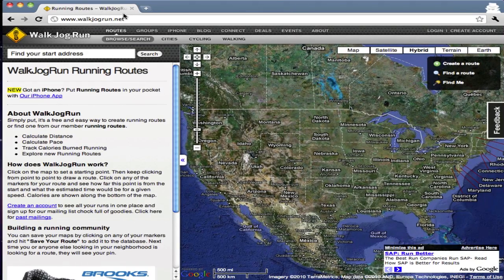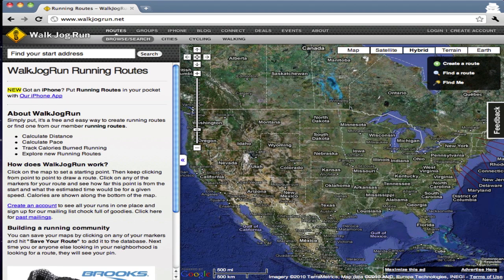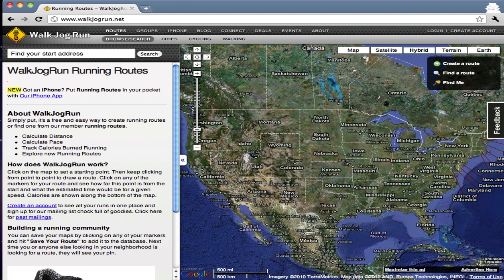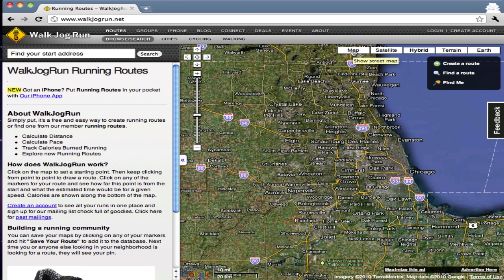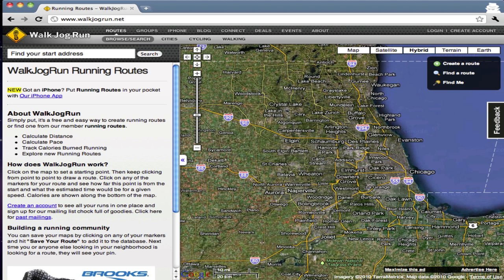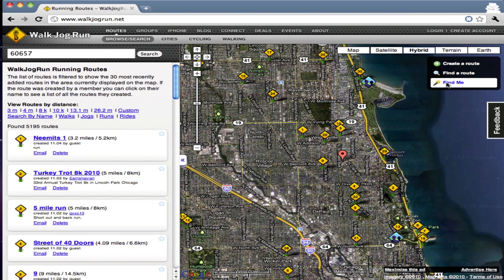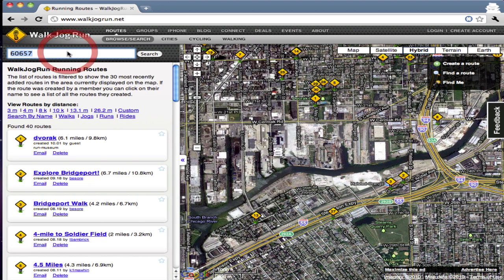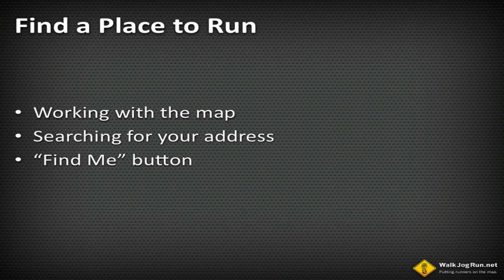Finding Routes on WalkJogRun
This short video is a tutorial for the website WalkJogRun.net on how to find yourself on the map and start looking for routes.  We'll walk you through how to use the map controls, how to search for an address and lastly the find me button for supported browsers.